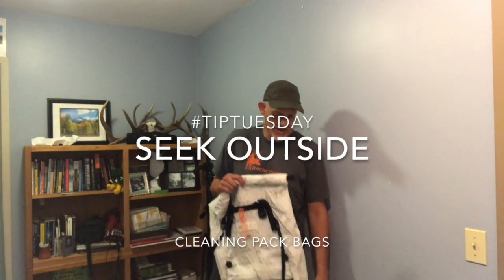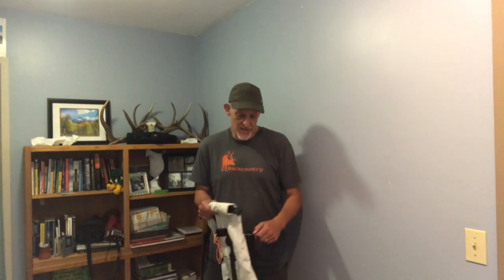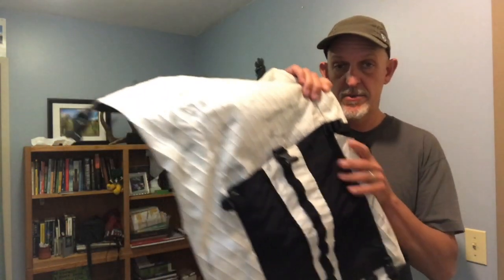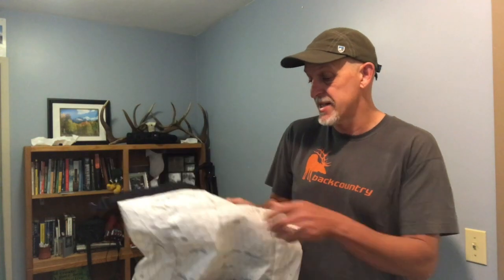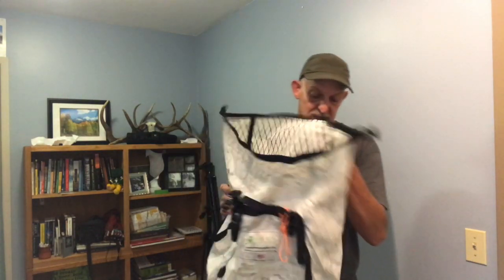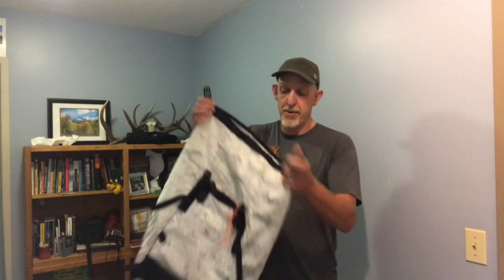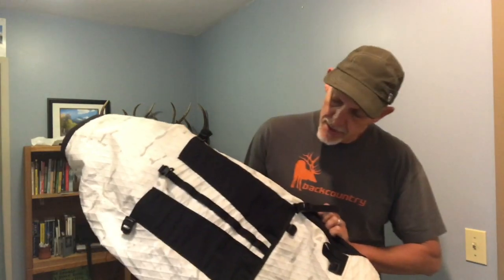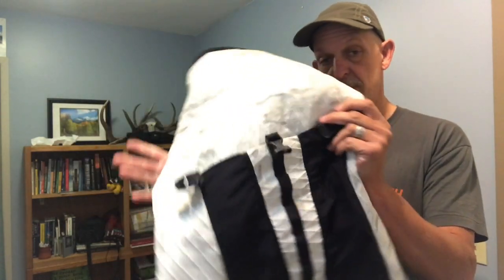Cleaning Pack Bags